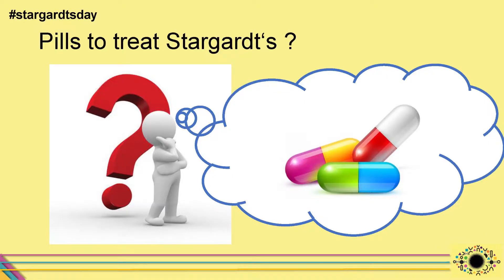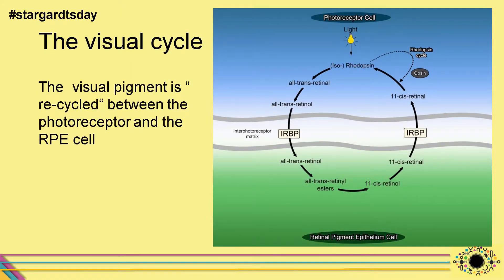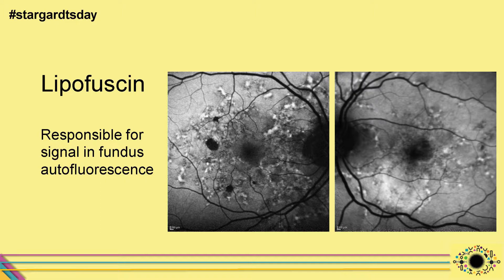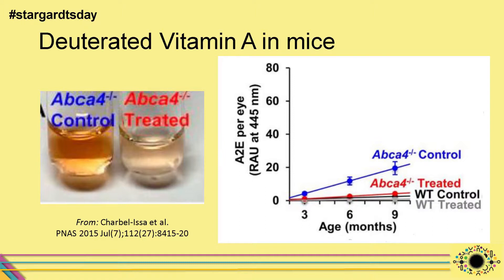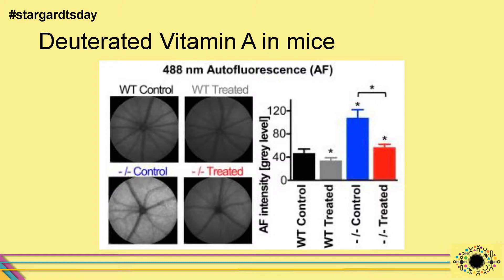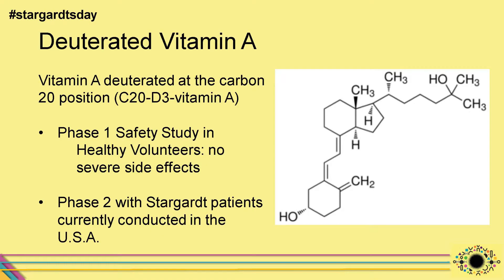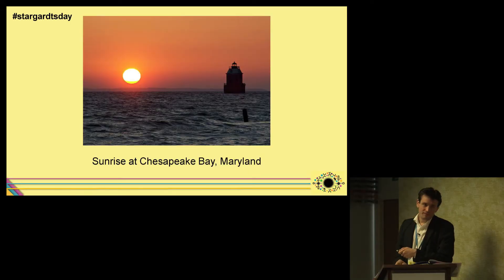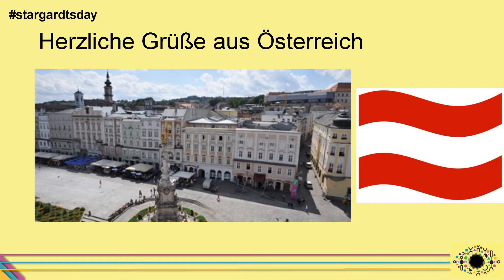08. Stargardt's Day 2017 - Possible drug-based therapies by Rupert Strauss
Rupert Strauss discusses possible approaches toward sdeveloping a drug based therapy for Stargardt's disease.